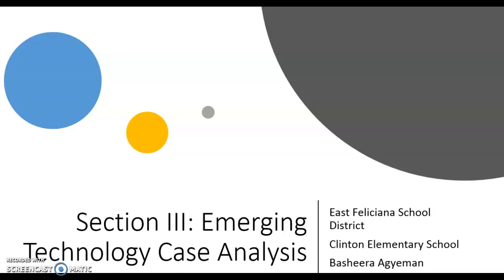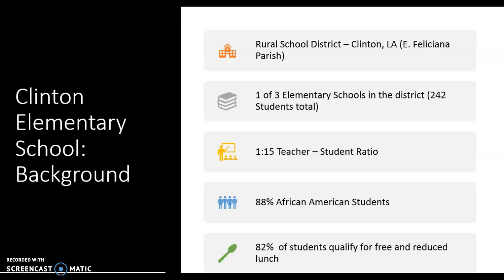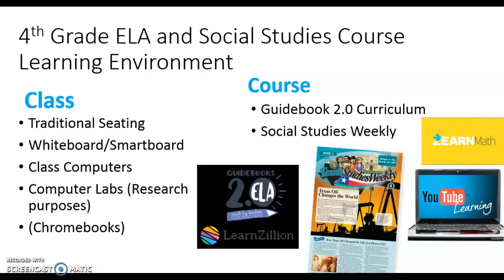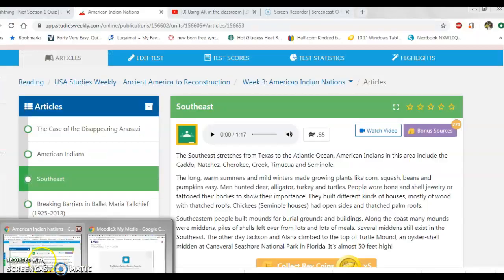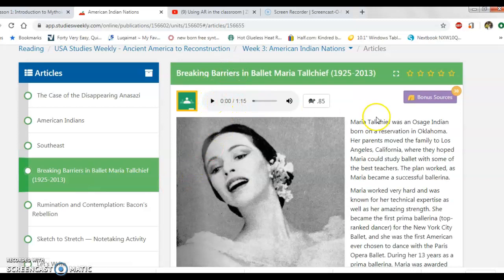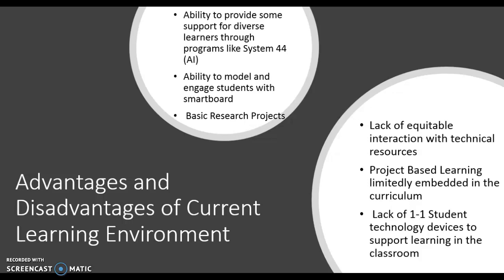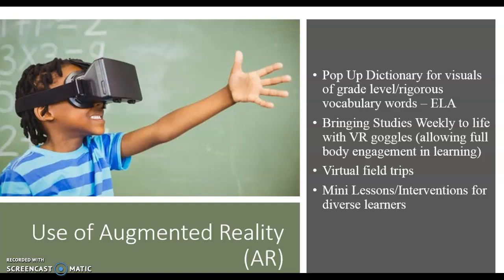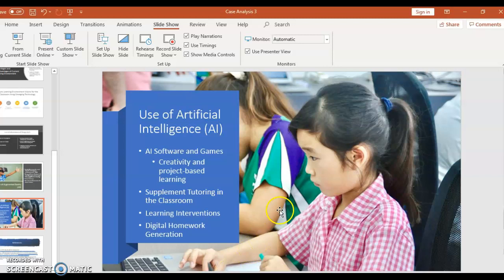Case Analysis 3